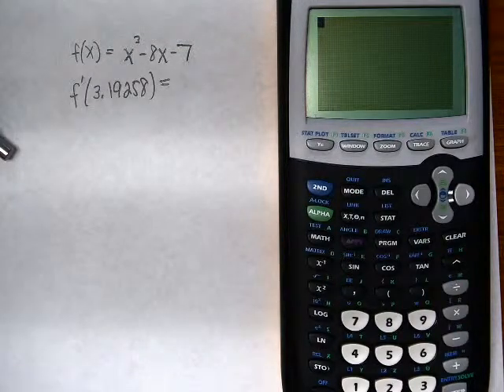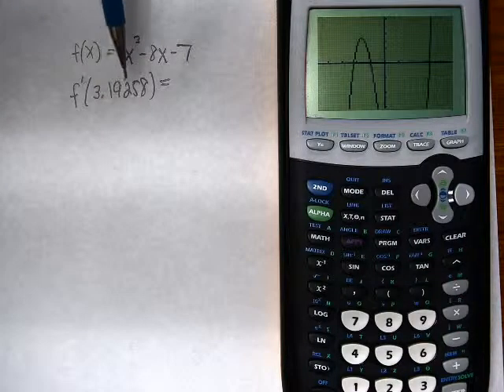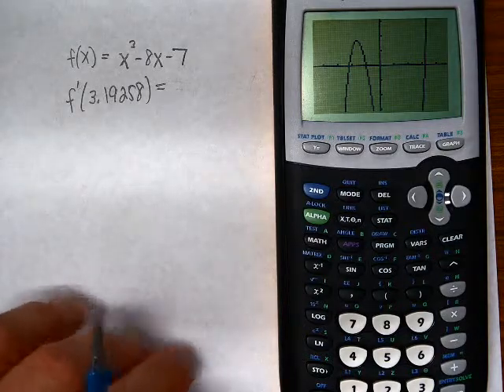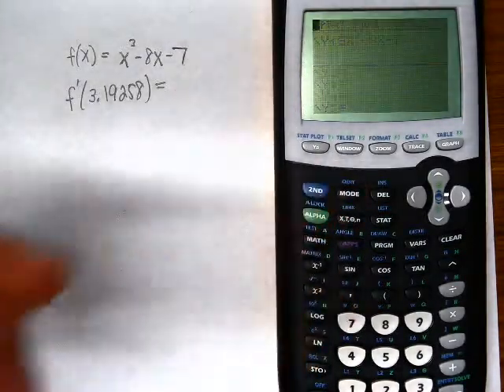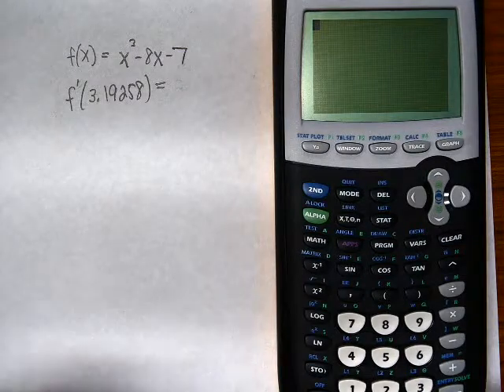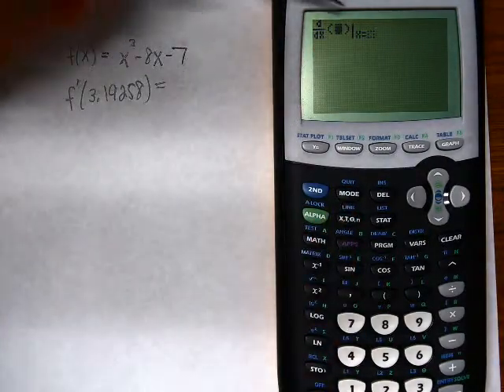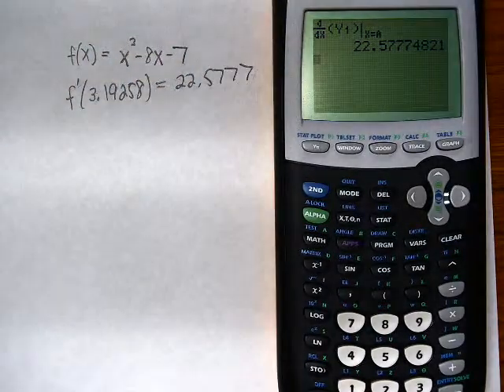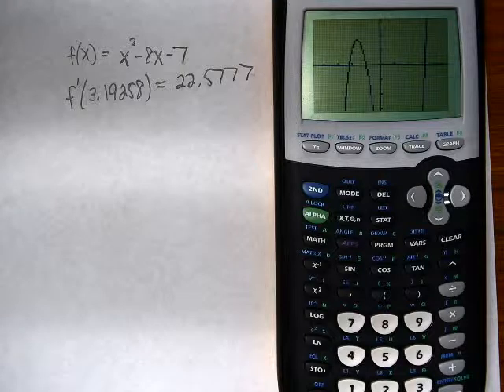Numerically Calculate the Deriviative of a Function on the TI-84 Plus